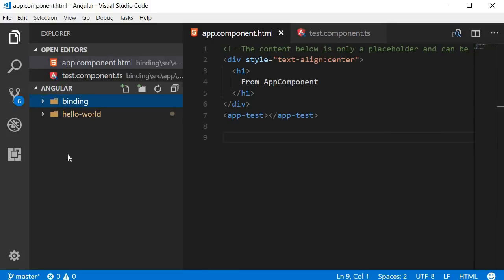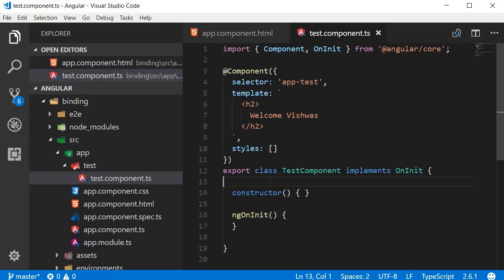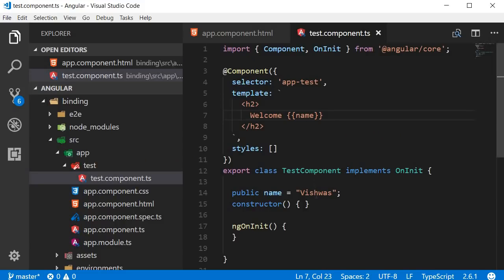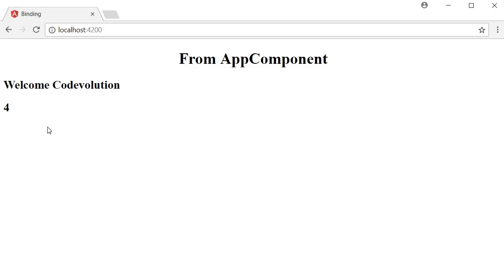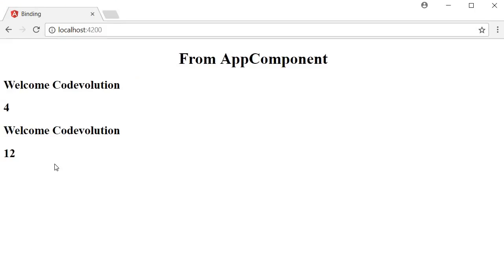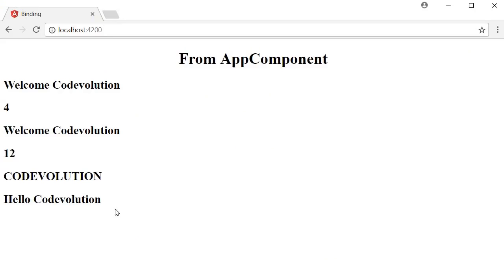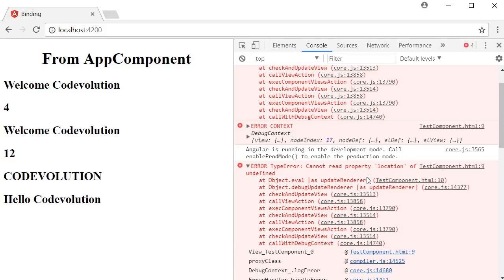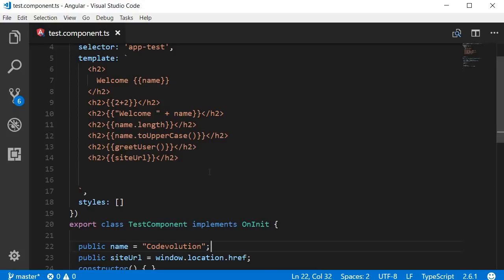Angular 6 Tutorial 5 Interpolation